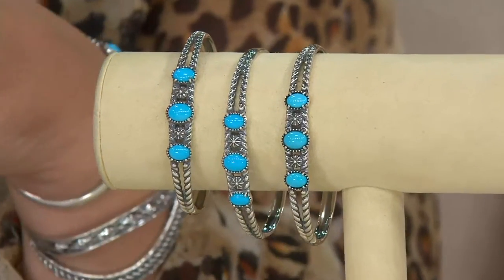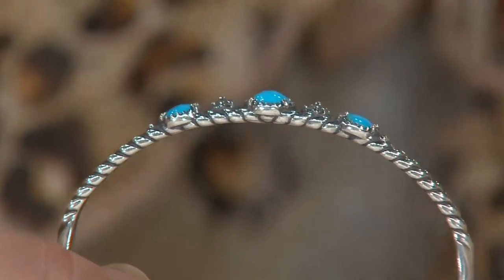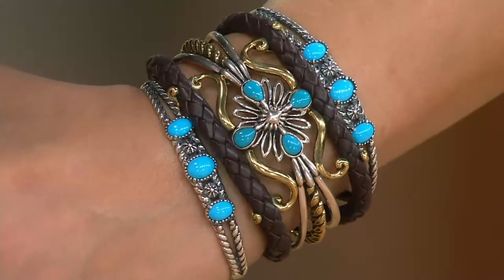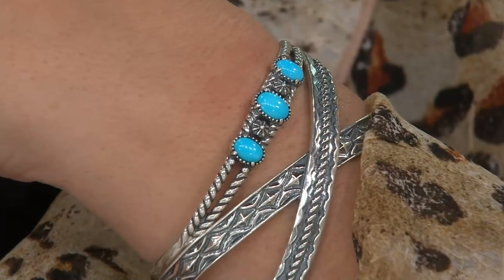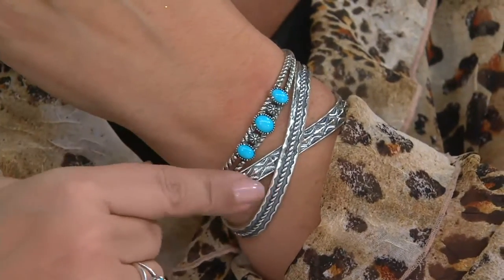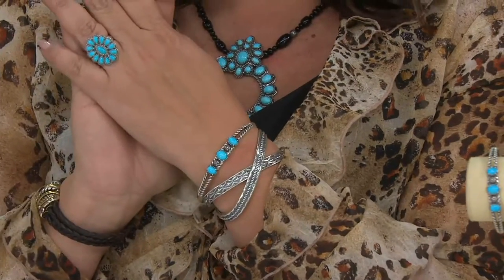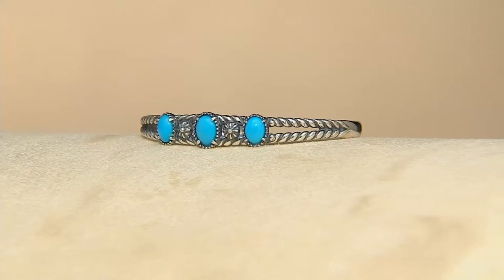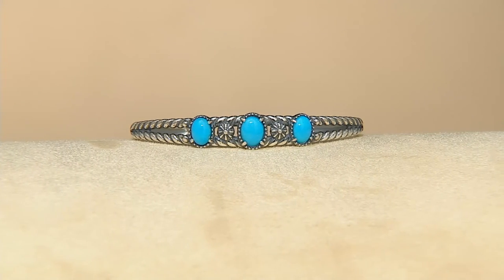Sleeping Beauty Turquoise Sterling Silver 3-Stone Cuff by American West on QVC